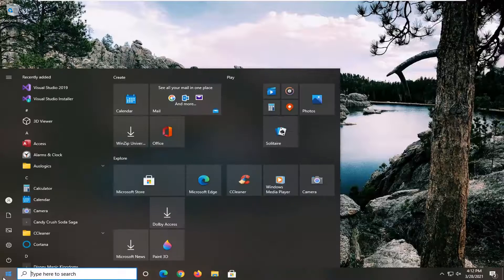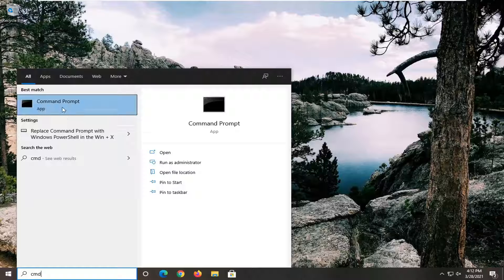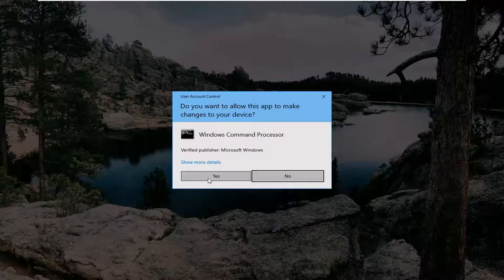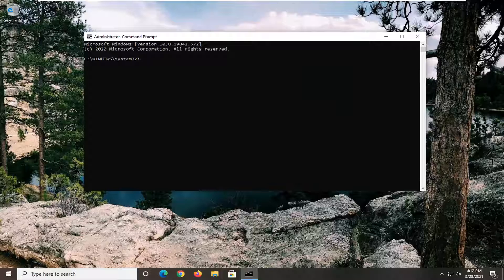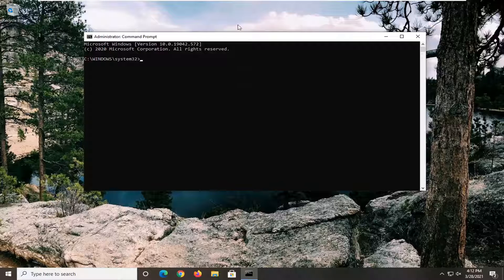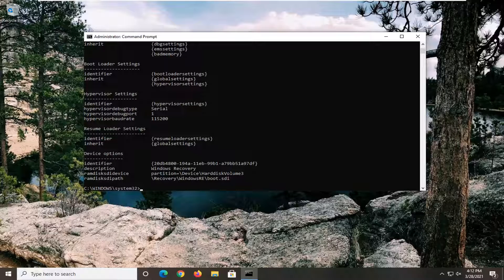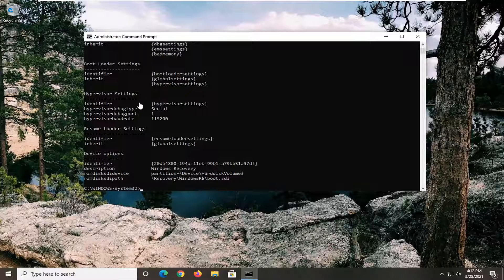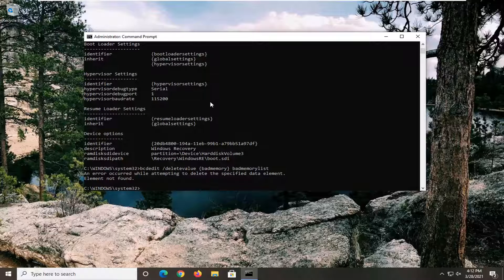Fix: The Application Was Unable to Start Correctly (0xc000007b). Click Ok to Close the Application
Commands Used:
bcdedit /enum all
bcdedit /deletevalue {badmemory} badmemorylist

This error usually occurs when a recently installed application is tried to stop.

Issues addressed in this tutorial:
the application was unable to start correctly in windows 10
the application was unable to start correctly (oxcoooo142) in gta 5
the application was unable to start correctly 0xc00005 in windows 10
the application was unable to start correctly microsoft office
the application was unable to start correctly microsoft word
the application was unable to start correctly ms office
the application was unable to start correctly office 2019
the application was unable to start correctly powerpoint
the application was unable to start correctly photoshop
the application was unable to start correctly teams
the application was unable to start correctly visual studio
gta v the application was unable to start correctly 0xc00007b
the application was unable to start correctly windows 10
the application was unable to start correctly word